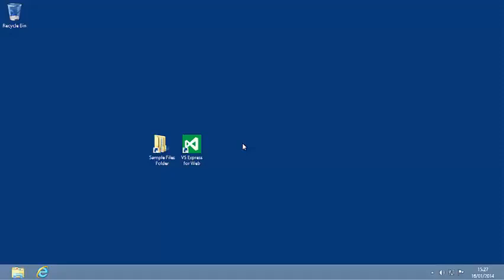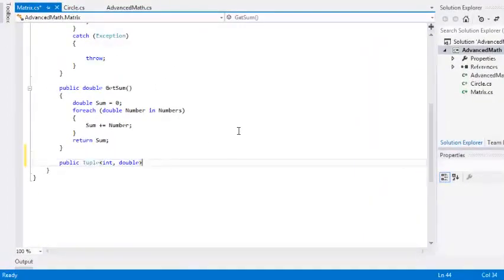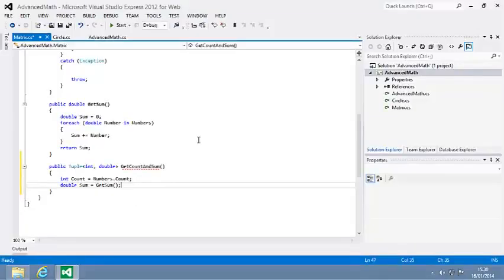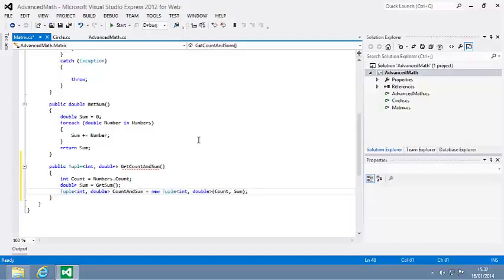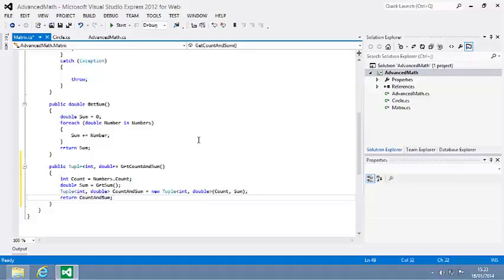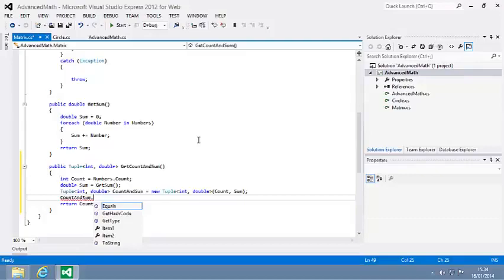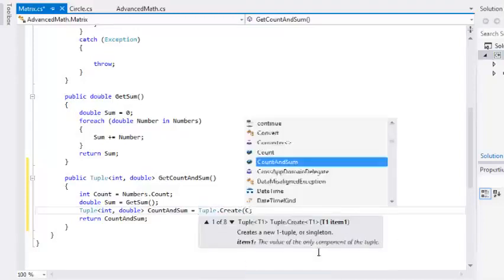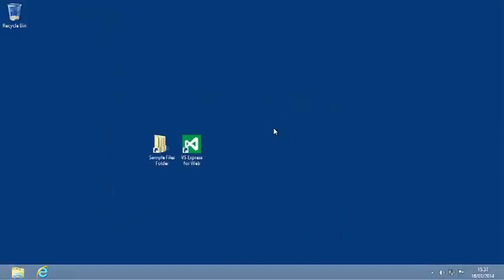E-learning tutorial - Camtasia